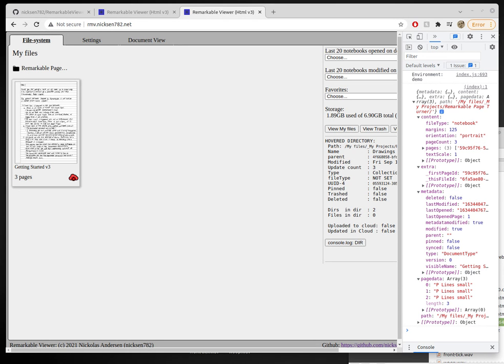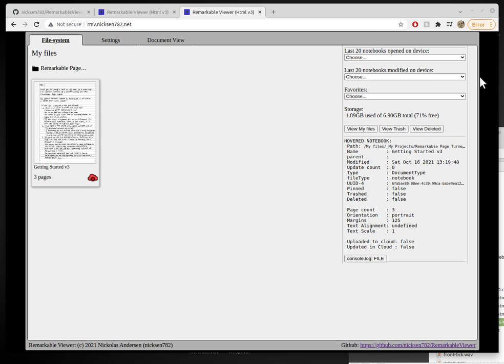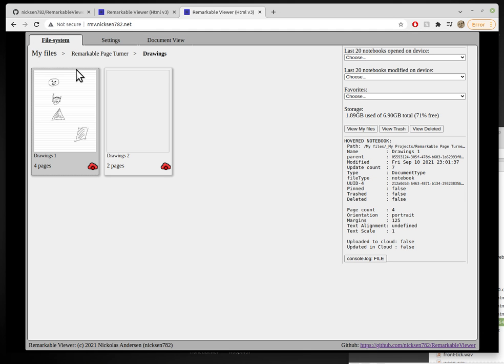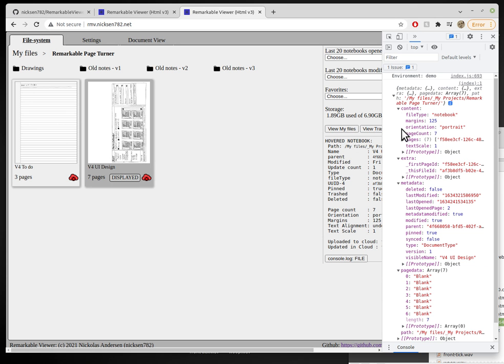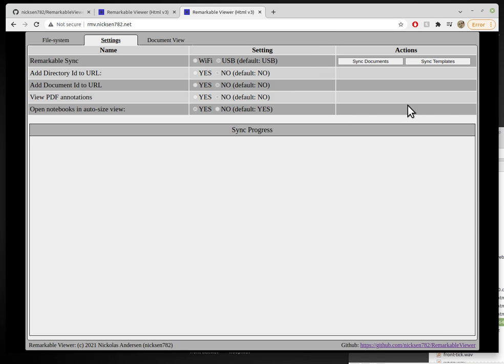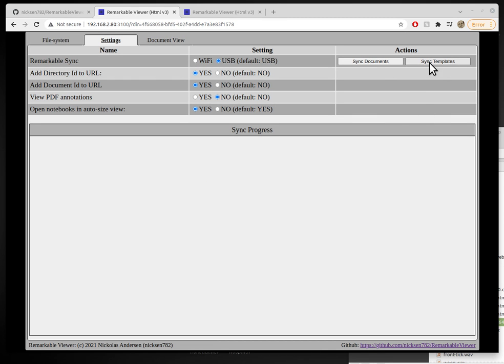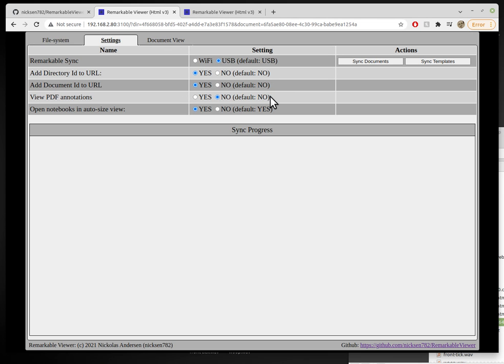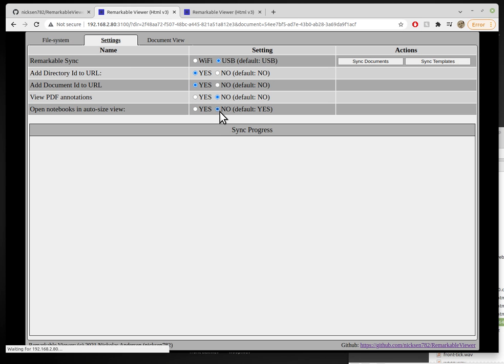RemarkableViewer v3b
This is the Remarkable Viewer version 3.

The software is intended to replace the official Remarkable Desktop and Mobile software.

*** FEATURES? ***
Sync from the Remarkable Tablet instead of the Remarkable Cloud.
File navigation is designed to look similar to the Remarkable Tablet interface.
You can view your documents on your PC.
Documents appear as if they were books in a 2 page view. (Other views comming soon.)
You can quickly flip through a document like you would a book or a paper notebook.